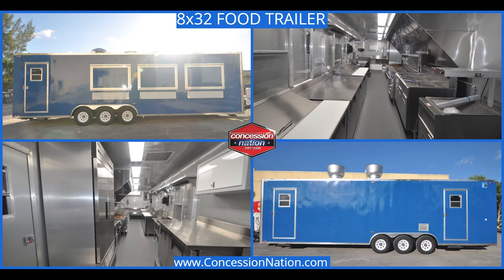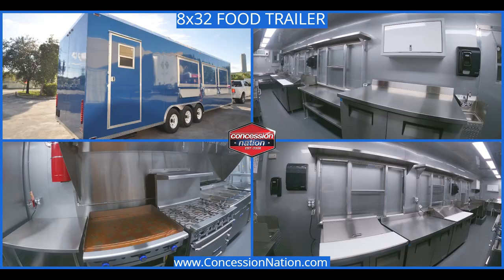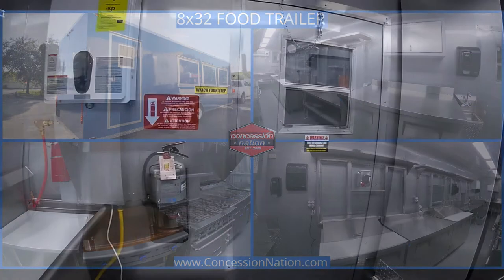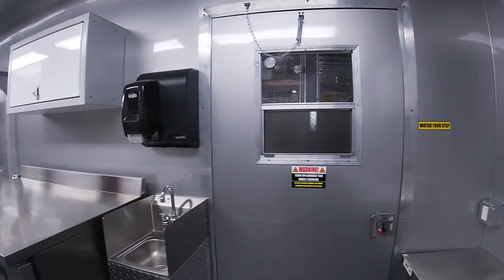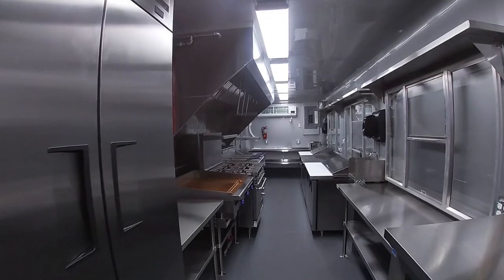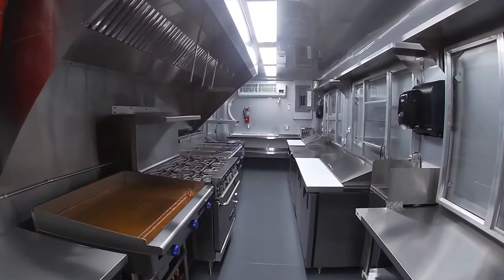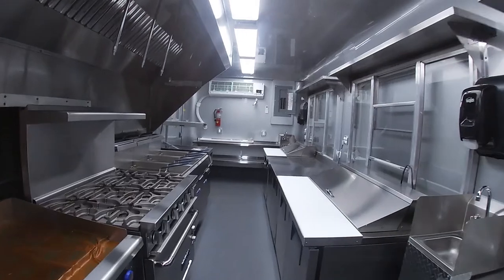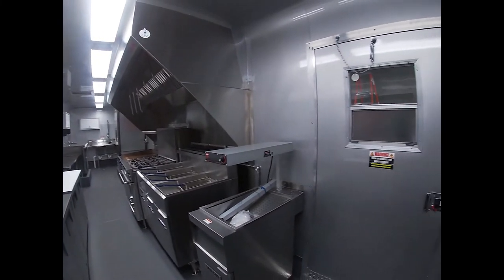Kabanas | 8x32 Food Trailer for PR | Concession Nation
Kabanas partnered with Concession Nation in 2021 to build a magnificent 8x32 concession trailer. Ready to get your food trailer?